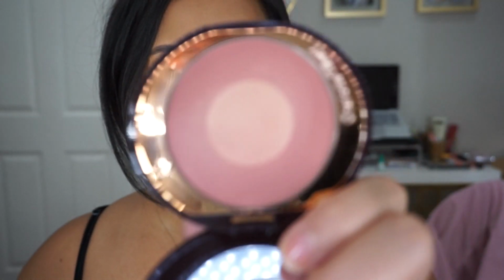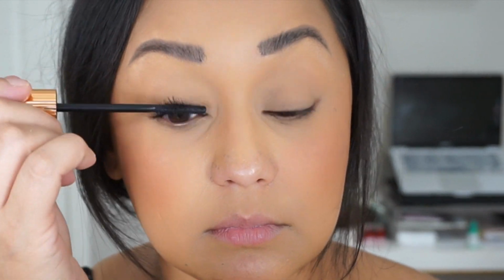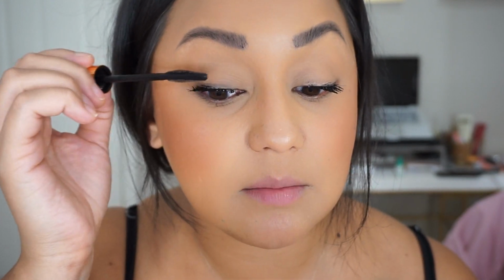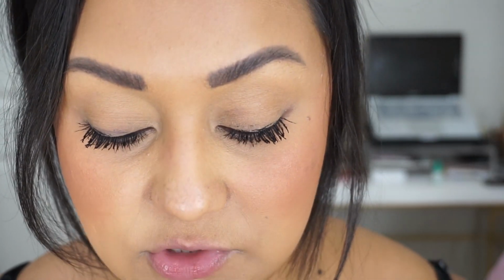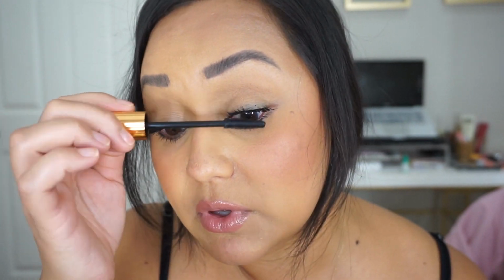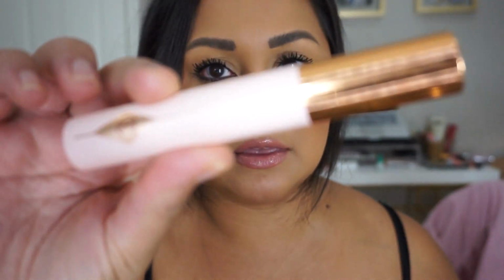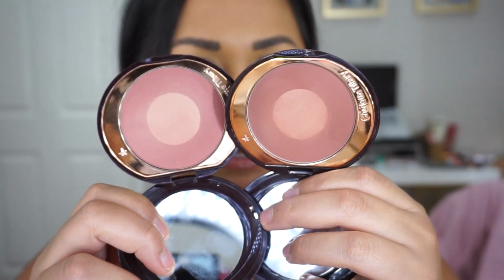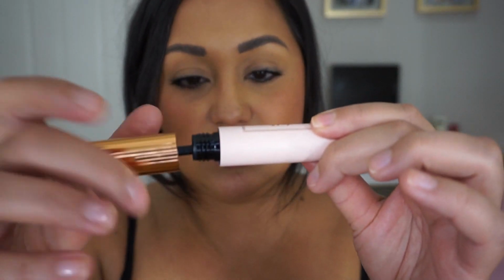Charlotte Tilbury Pillow Talk Push Up Mascara and Walk of No Shame Blush Review and Demo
***OPEN ME
I don't know what it was about the @CharlotteTilbury Pillow Talk Push Up mascara that got me.  As soon as I was able to order it, I did.  I have to tell you guys that I think this mascara may trump any other mascara I have ever tried. I also purchased the Walk of No Shame blush you will get to see that here as well.   I hope you guys enjoy the demo and the review.  I am sorry it's a long video!  Please let me know if you have any requests.